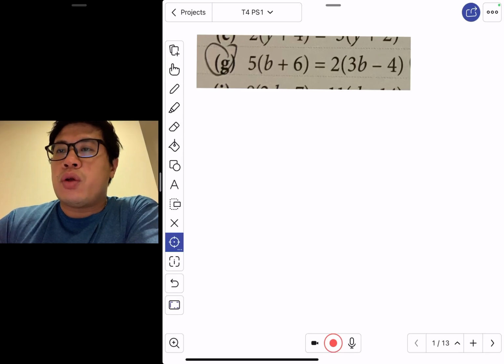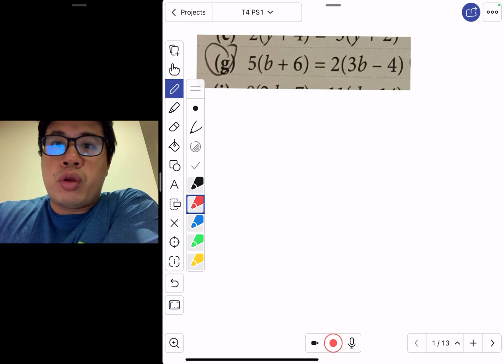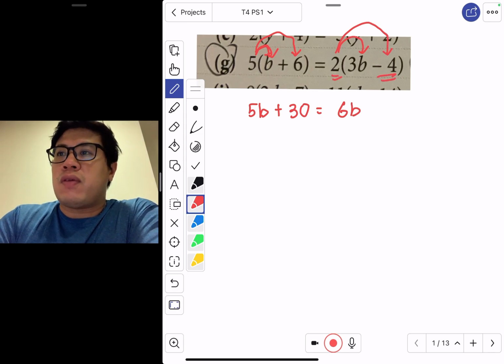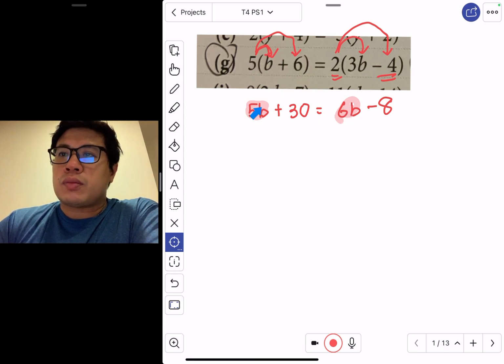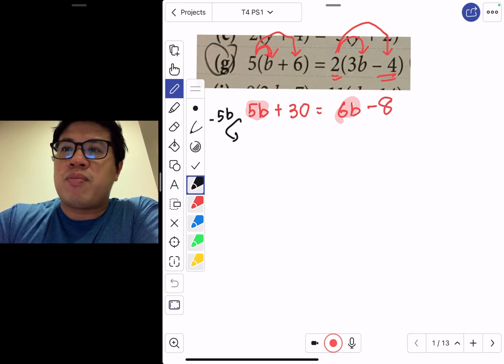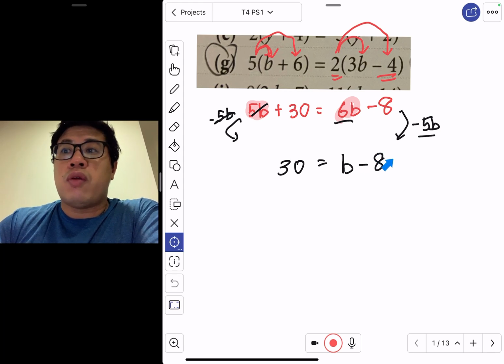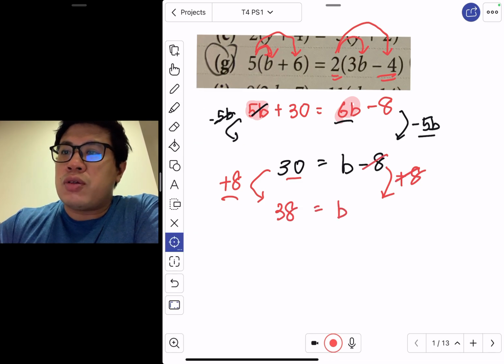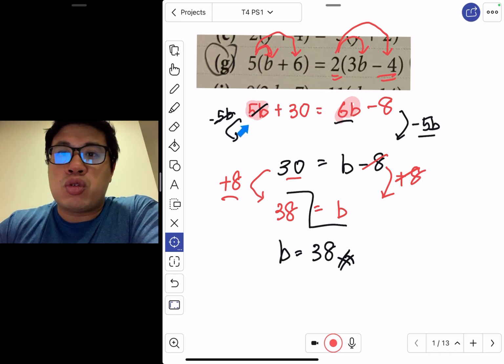T4PS1 NSM TB1A Ex5A Q3(g) | Solving Linear Equations involving brackets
2021 MA100 Topic 04 Prac Set 1